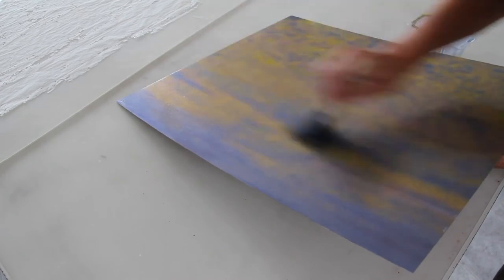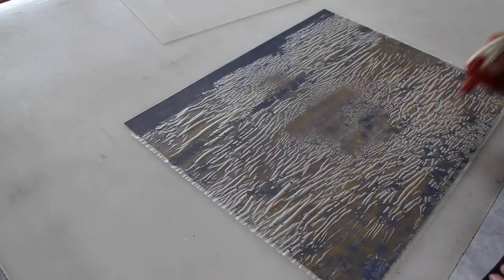Working on "Luminations" by Karin Schminke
This video covers a few steps of production of an (as yet) untitled work of art. A digital image file has been split into two parts. One is printed on metal, one is laser-cut out of rice paper. In the video you will see them joined together as well as my vision for completion of the 27 x 44 inch mixed media work on aluminum.